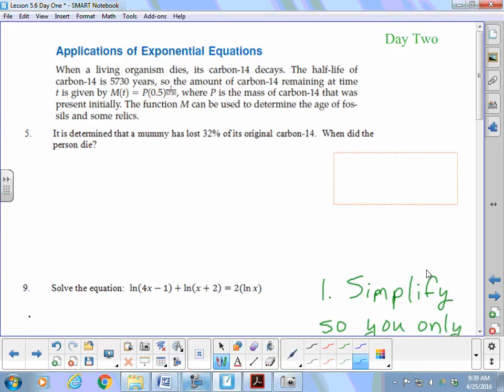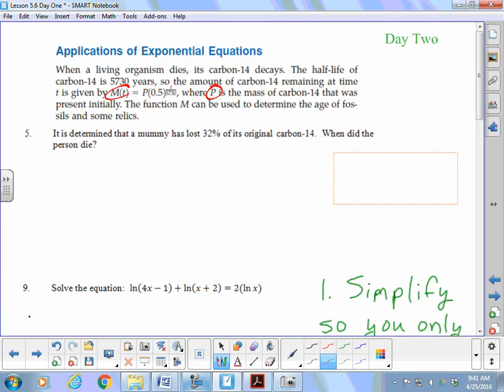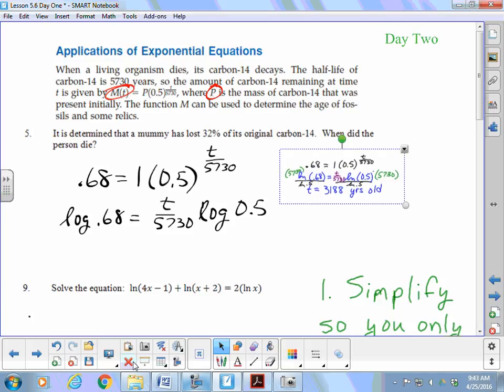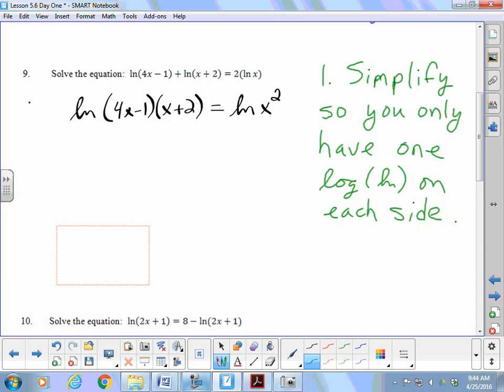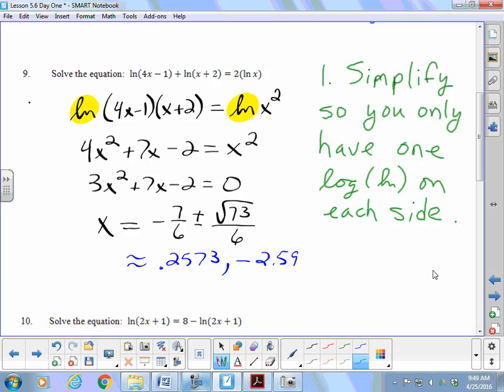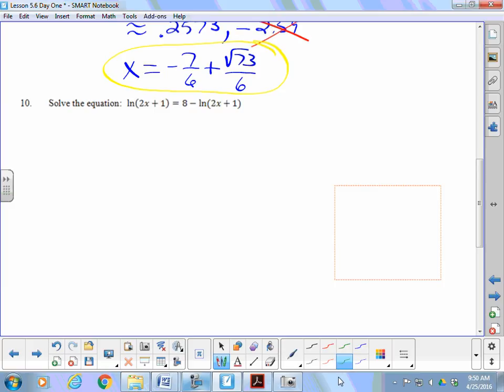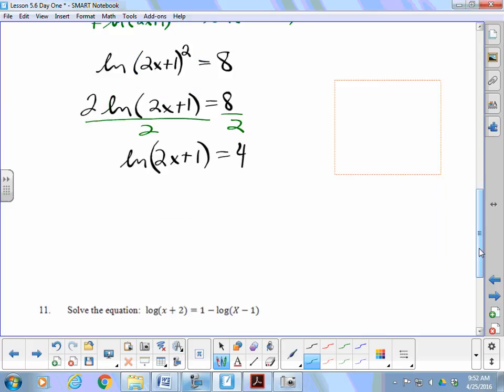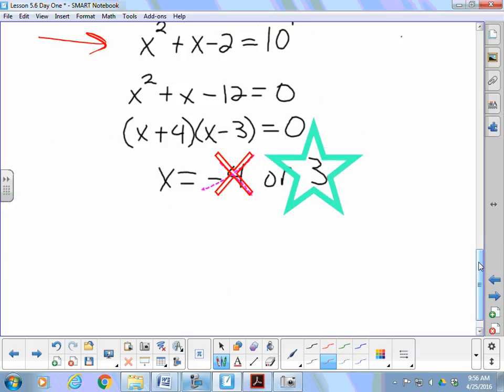Precalculus Lesson 5.6 Examples 9-11